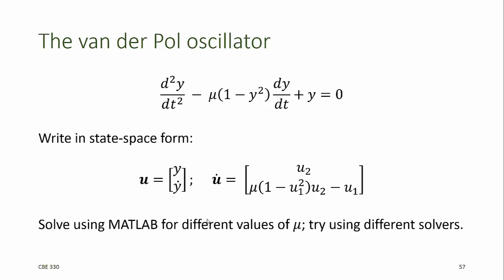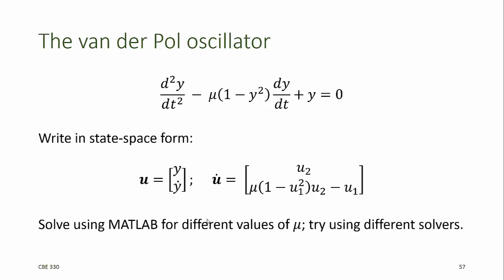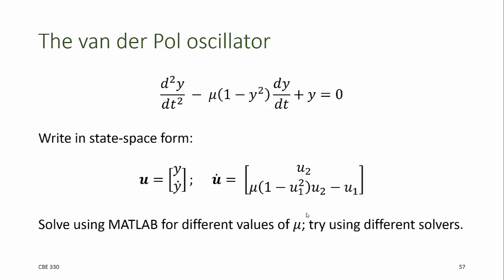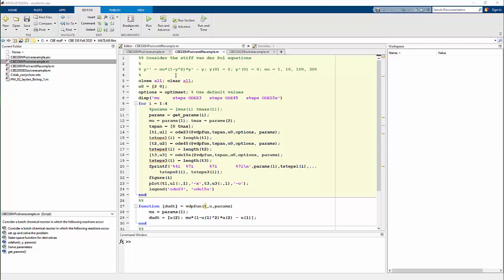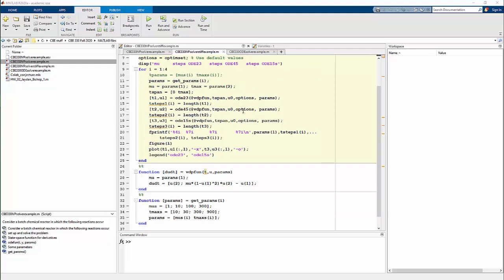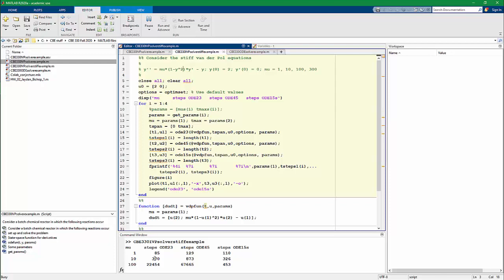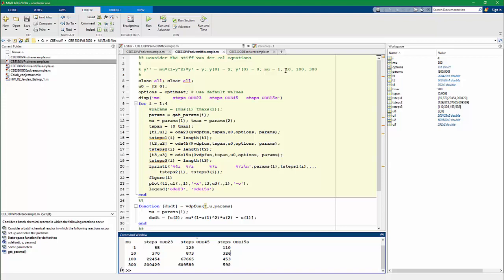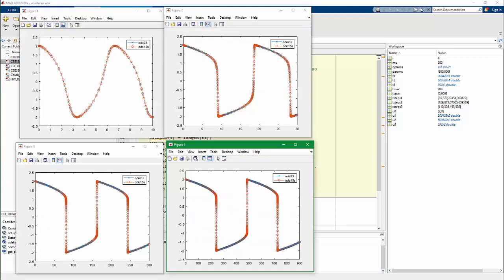CBE 330 09 09 - Comparing Matlab ODE solvers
Solution to van der Pol oscillator with increasing stiffness
Comparing explicit RK and implicit ABM methods for stiff problems